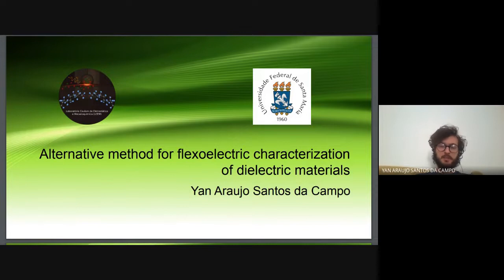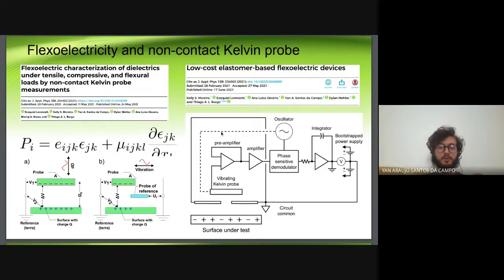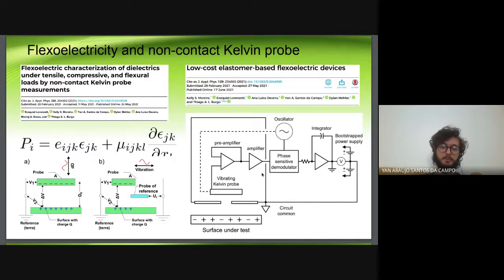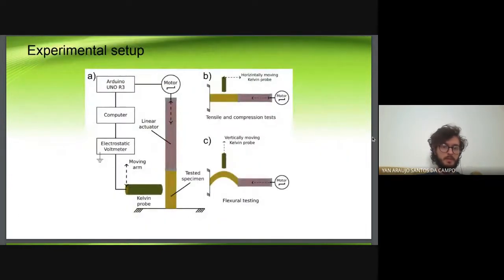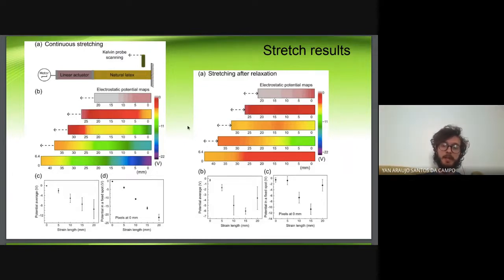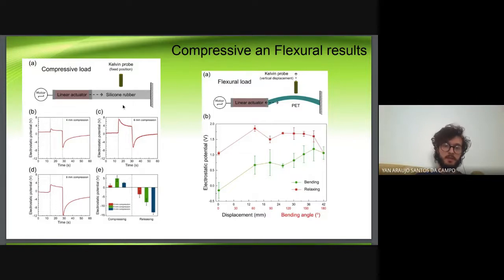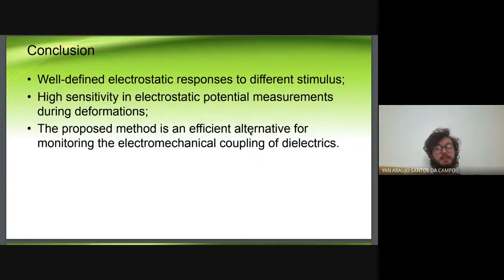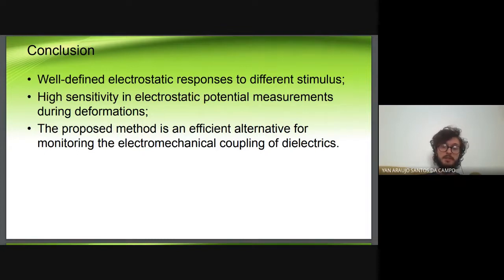Use of non-contact Kelvin probe in the electrostatic characterization of dielectric materials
Y.A.S. da Campo
Reference: